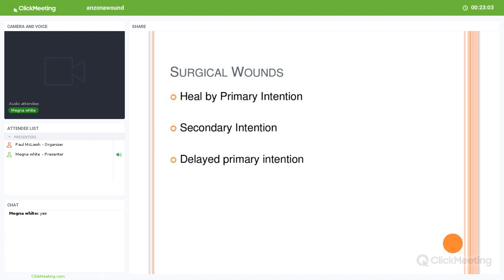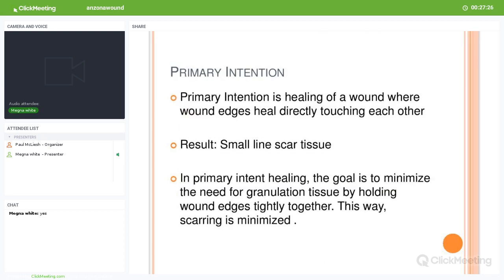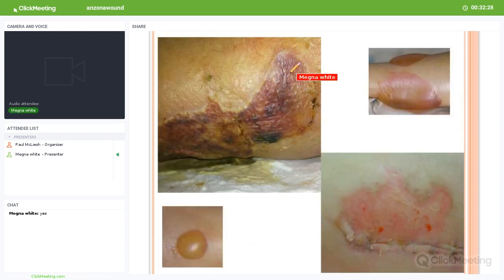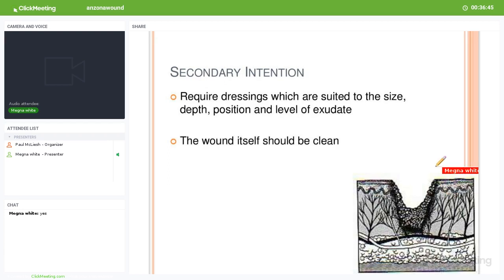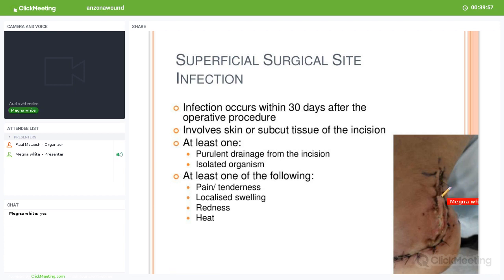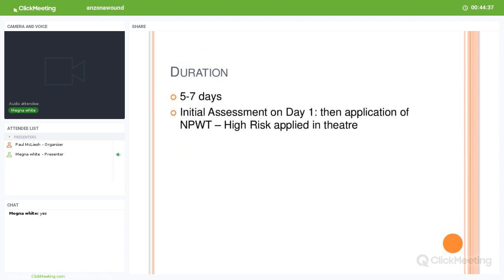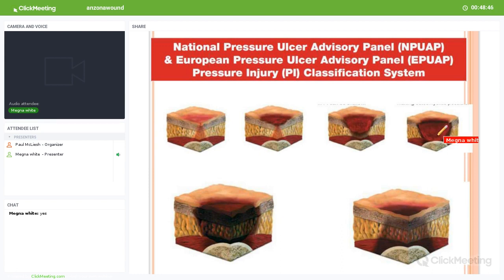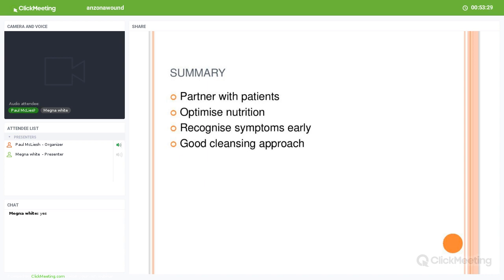ANZONA Wounds Orthopaedic 2018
Webinar covering the care and management of wounds in the orthopaedic setting